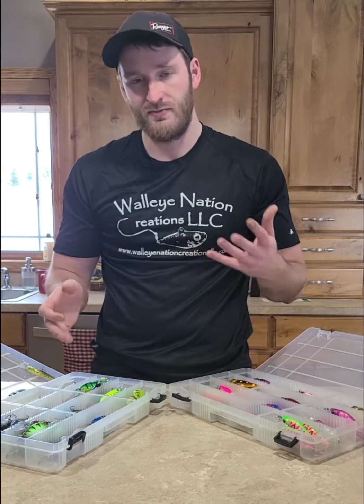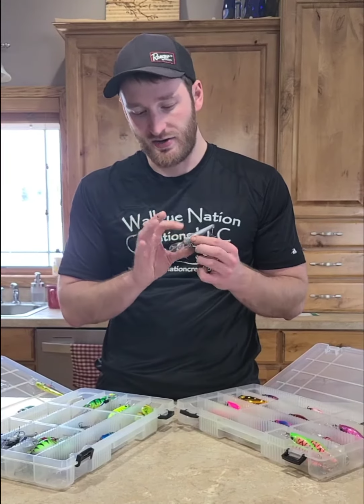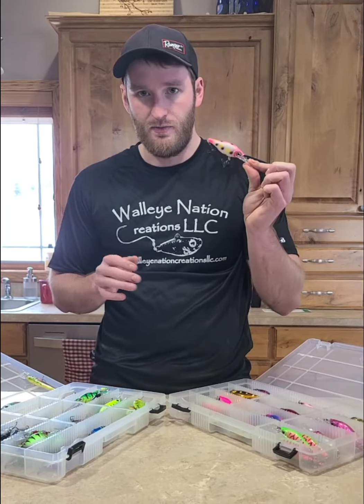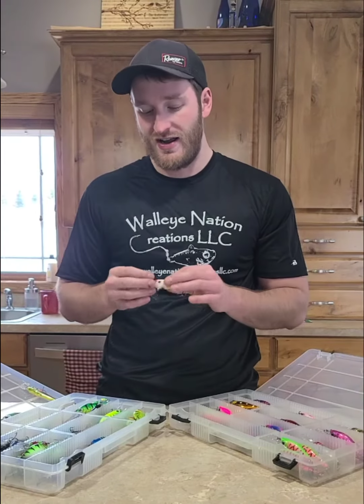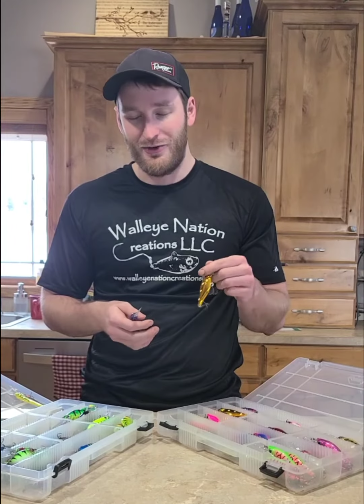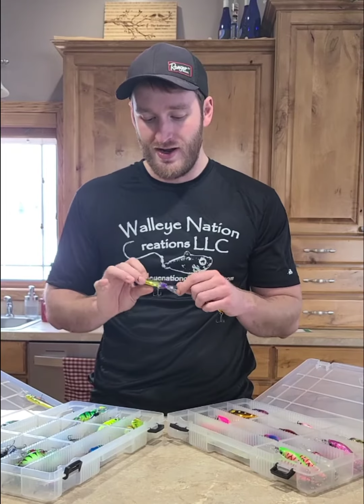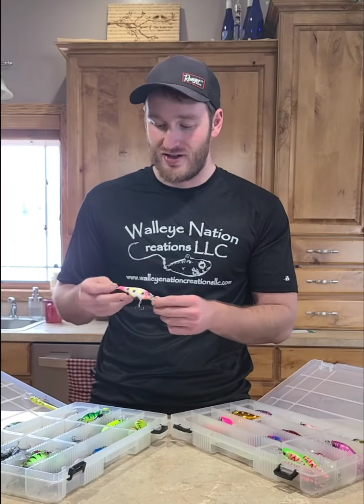how to pick a color on a new lake.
See as National walleye tour Pro Josh Anderson details how he determines what crankbait he ties on, on a new body of water